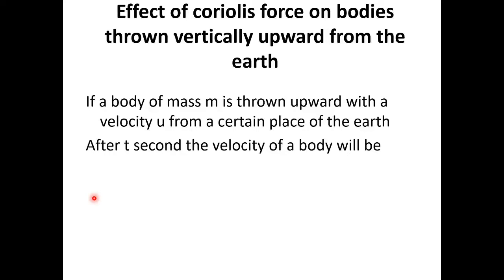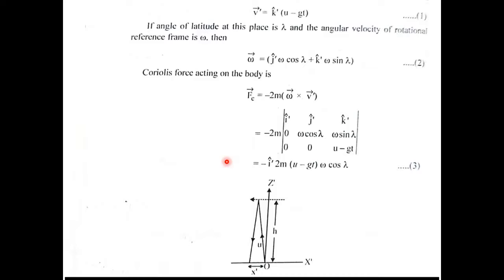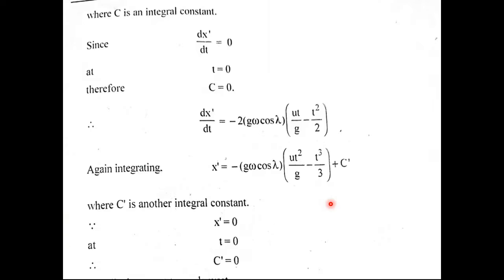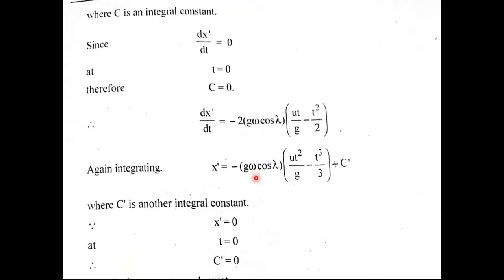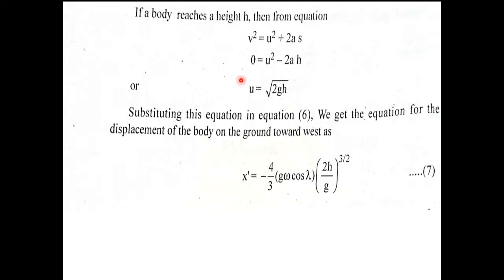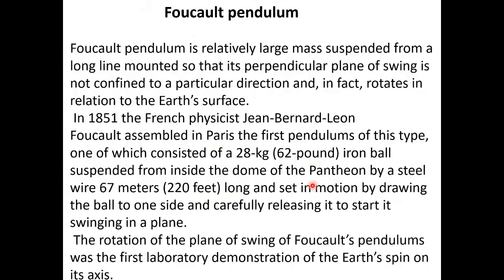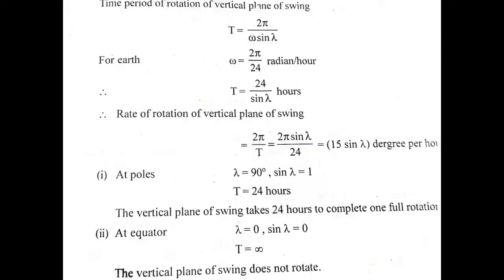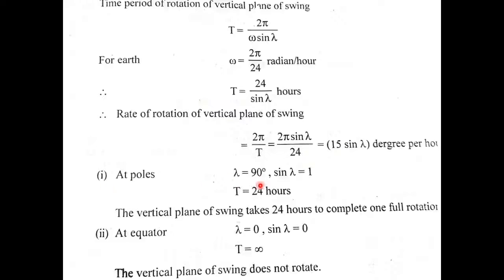Effect of Coriolis Force --2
Deepmala Meena